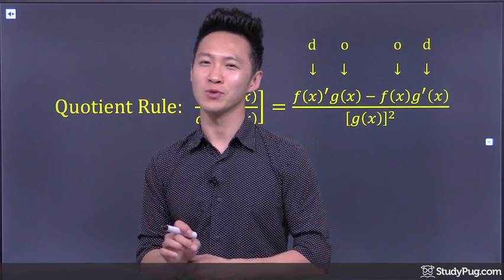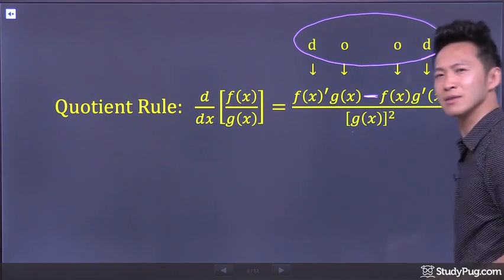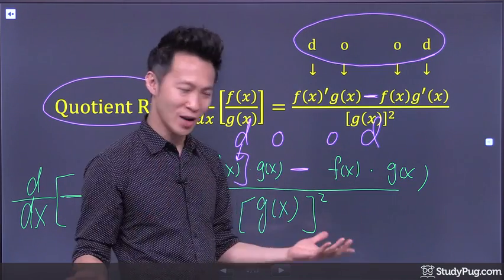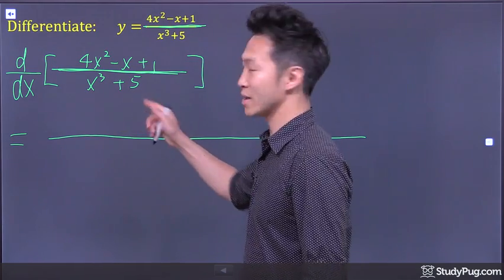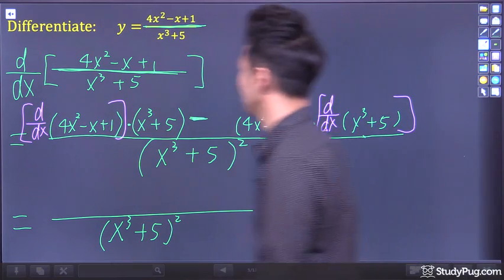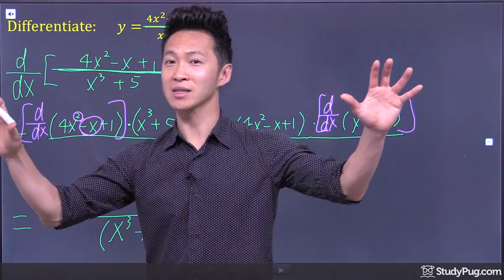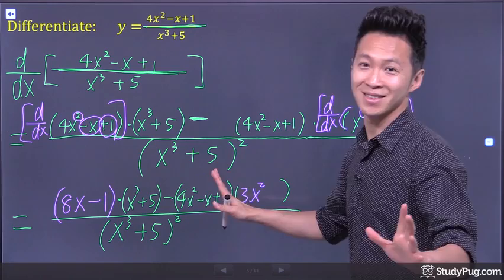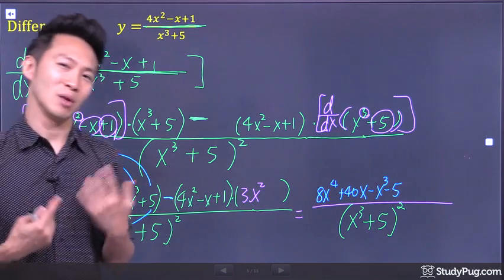ʕ•ᴥ•ʔ Quotient Rule Explained Properly.. Finally!